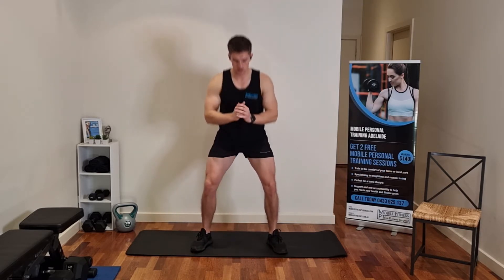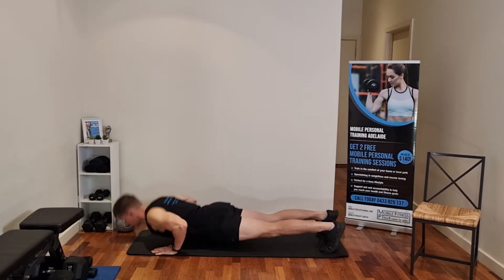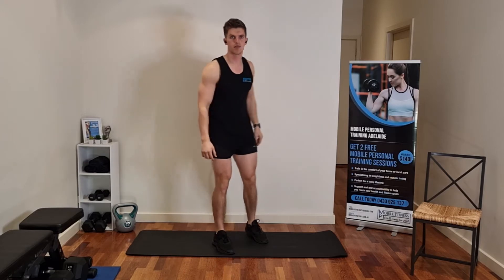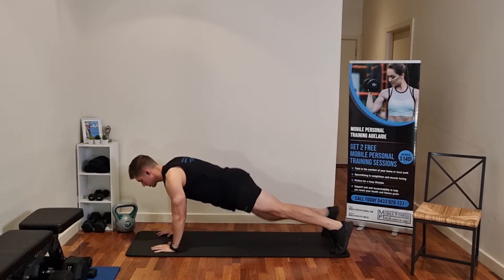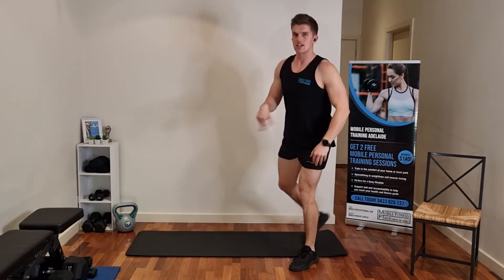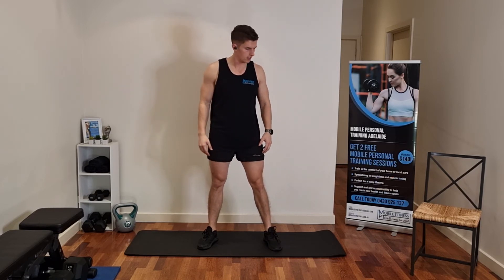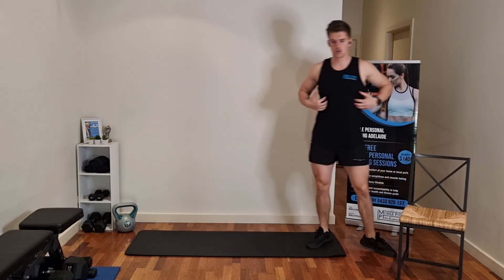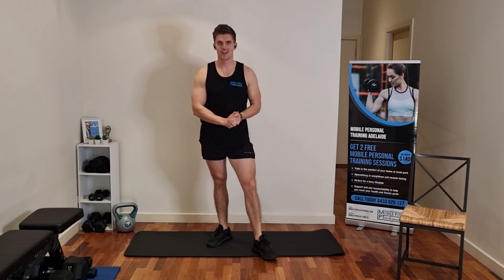Intermediate Home Workout! (No Equipment)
🔥Intermediate Home Workout🏋‍♀️

⚠️ Session 1 of 3✔

Circuit 1
1️⃣ Pulsing Squats ( 3 sets x 20 reps)
2️⃣ Push ups ( 3 sets x 20 reps)
3️⃣ Sit ups ( 3 sets x 15 reps)

Circuit 2
1️⃣ Lunges ( 3 sets x 30 reps)
2️⃣ Commandos  ( 3 sets x 20 reps)
3️⃣ Leg raises ( 3 sets x 20 reps)

Circuit 3
1️⃣ Jumping Squats  ( 3 sets x 20 reps)
2️⃣ Dips ( 3 sets x 20 reps)
3️⃣ V Sit twist ( 3 sets x 30 reps)

Have a 1 minute rest after completing each Circuit.

Make sure you warm up before each session and stretch after each session.